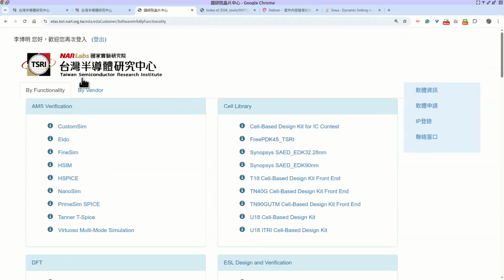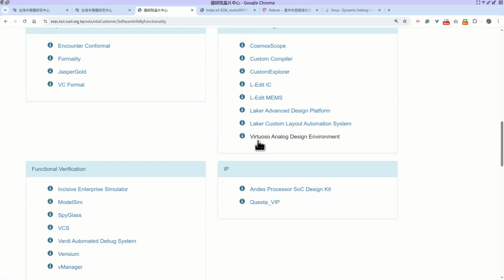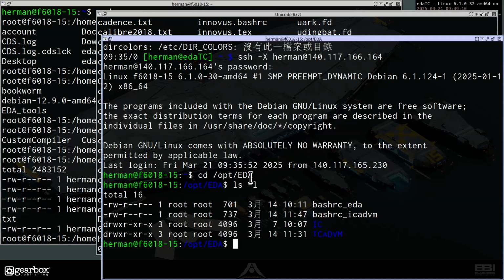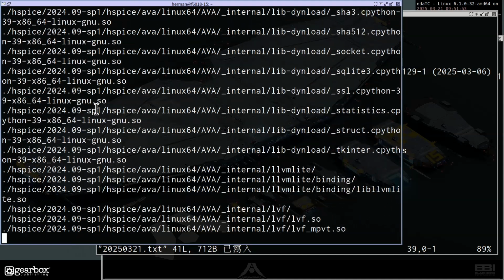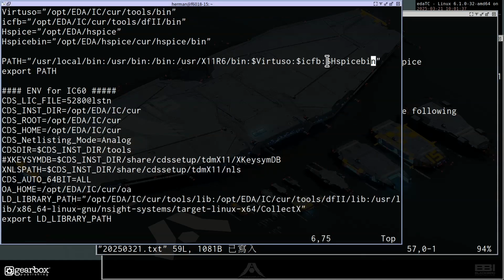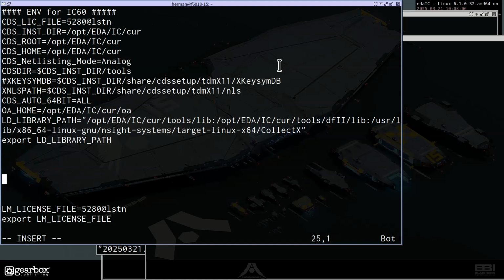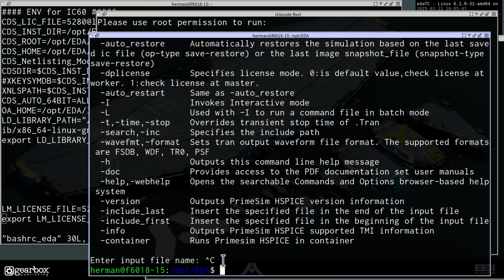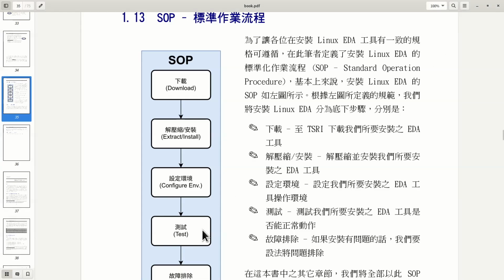Week4b - Synopsys HSPICE installation #1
00:00:17 HSPICE version
00:01:54 SOP
00:02:27 Downloaded HSPICE file
00:03:04 uname -a to check Linux kernel version
00:03:47 tar xfva to install HSPICE file
00:03:51 use TAB key to auto-complete
00:04:21 Config Env.
00:05:43 Environment variable explanation
00:07:57 Test